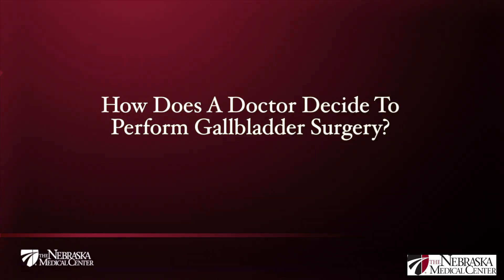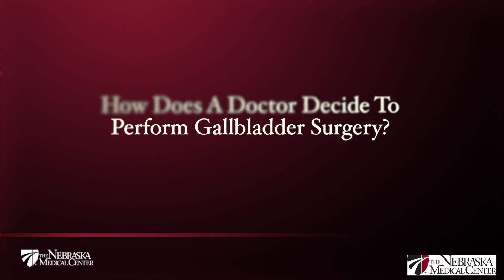Gallbladder Surgery - The Nebraska Medical Center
In this video, Nebraska Medical Center surgeon Dr. Jim Scott describes what your gallbladder does, the reasons you would have your gallbladder removed, what kinds of side effects to expect from the surgery and why it's better to have surgery than to deal with constant episodes of gallbladder attacks.